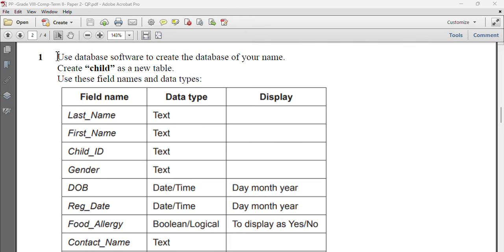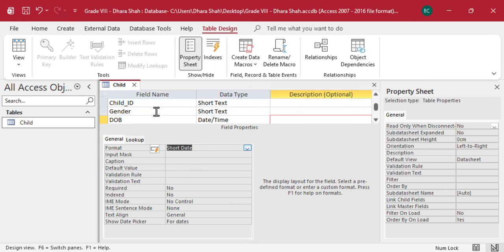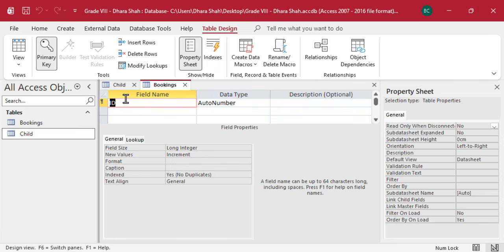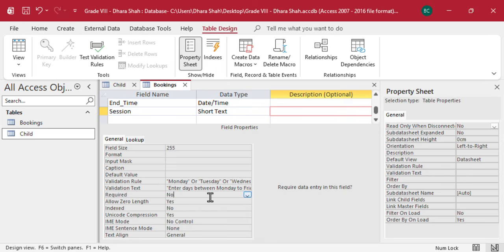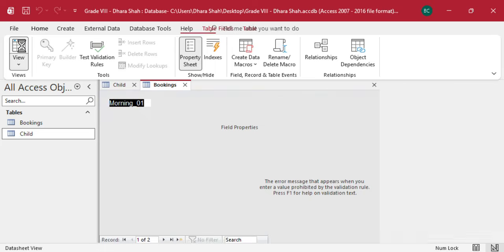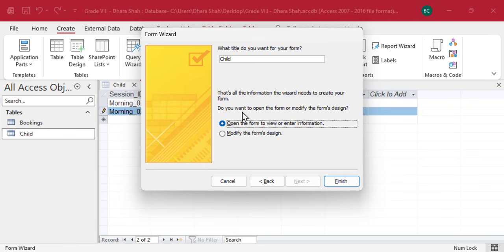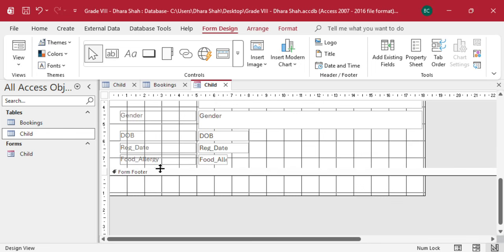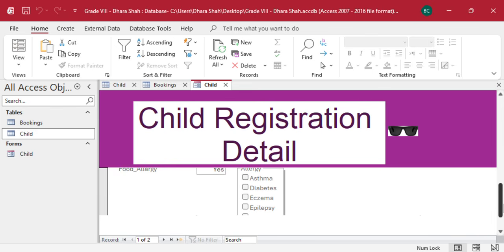Cambridge Computing Stage 8 | Unit 2 : MS Access: Tables, Data Validation, & Forms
In this video, you’ll learn:

✅ Table Design: How to choose the right Data Types (AutoNumber, Currency, etc.).

✅ Data Formatting: Using Input Masks to keep your data looking clean.

✅ Validation Rules: How to set "rules" to prevent incorrect data entry (e.g., age limits or date ranges).

✅ Form Creation: Building a professional UI so you never have to type directly into a table again.

Whether you're a student or a professional looking to organize your data, these core skills are the building blocks of any solid database.